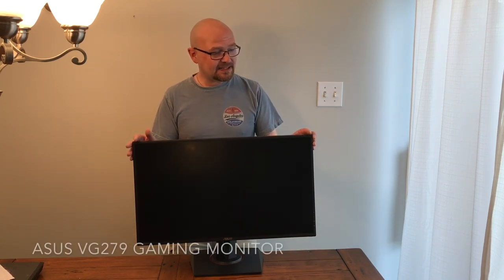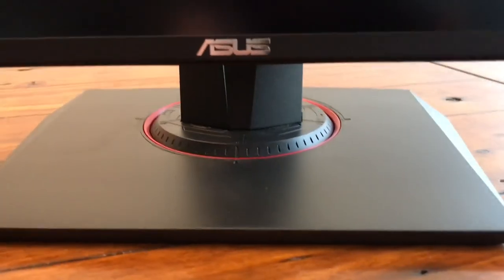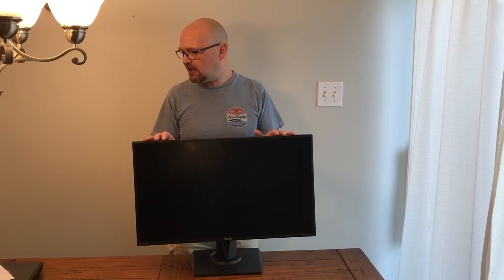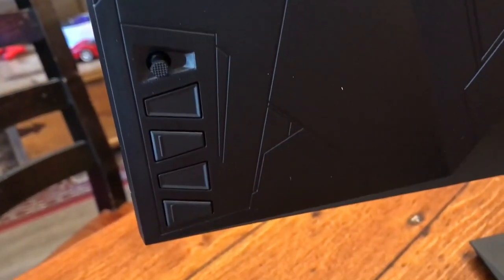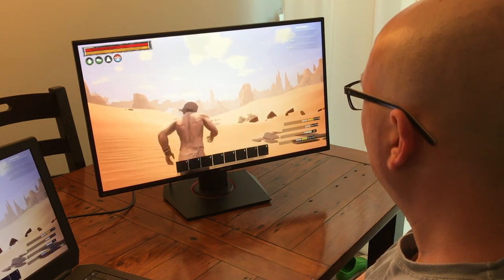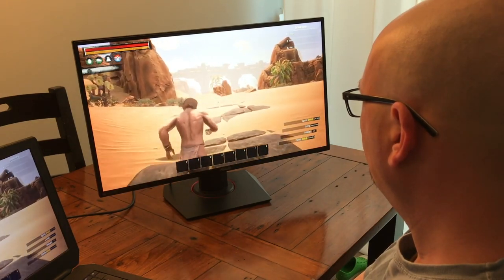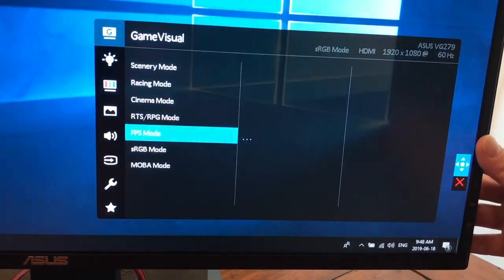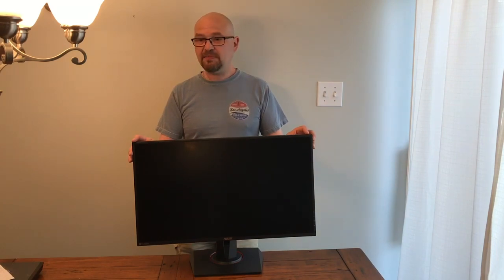ASUS VG279 Gaming Monitor blogger review